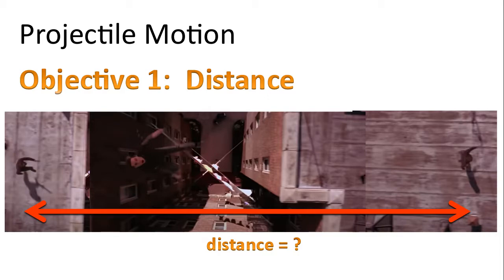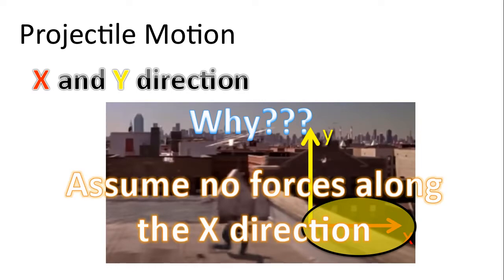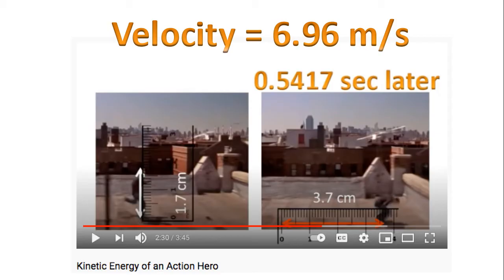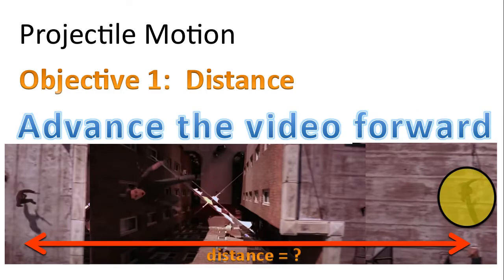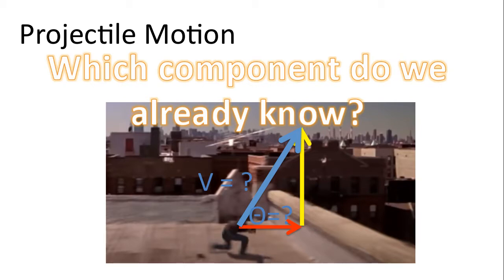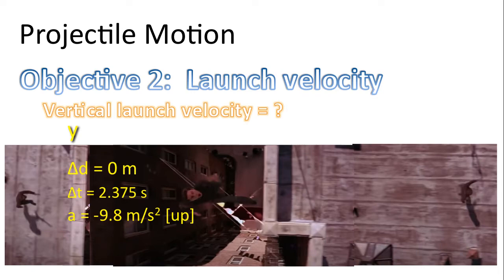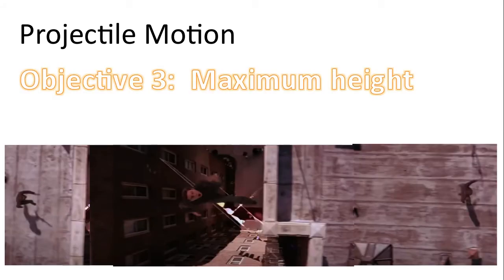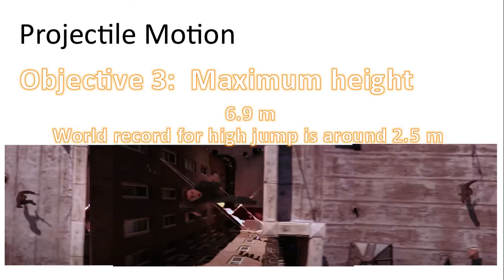Analyzing Projectile Motion in a Movie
0:00 Learning Goals
0:45 x and y direction definition
1:21 Constant velocity x direction
1:45 Forces while in flight
2:25 Solving for Distance x
4:56 Solving for Launch Velocity
7:47 Solving for maximum height

Applying physics in movies helps solidify your understanding of many of the key concepts.  The motion of a superhero leaping from one building top to another is reviewed in terms of projectile motion.

The goal of this analysis is to illustrate how projectile motion can be analyzed based on a clip from a movie.